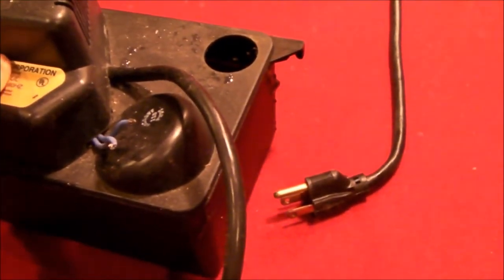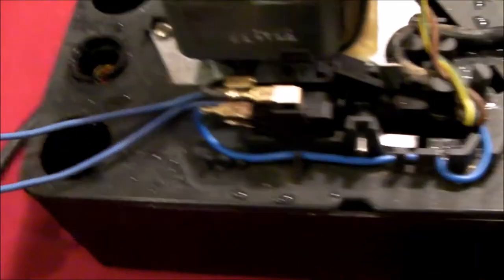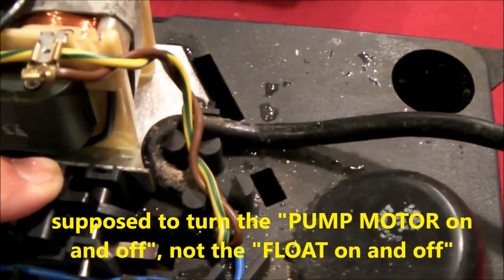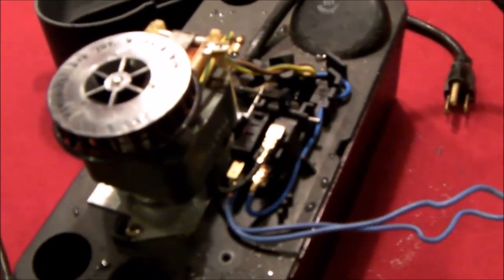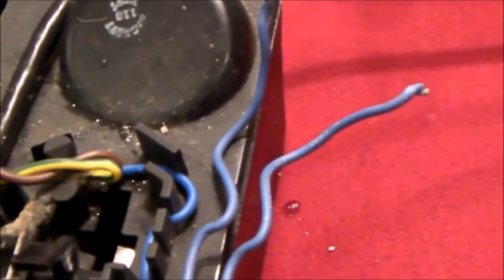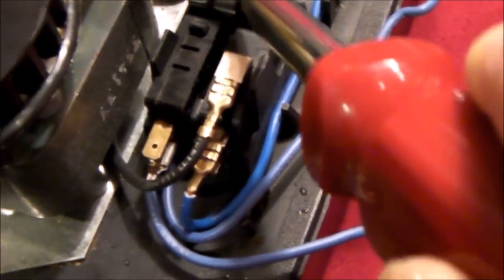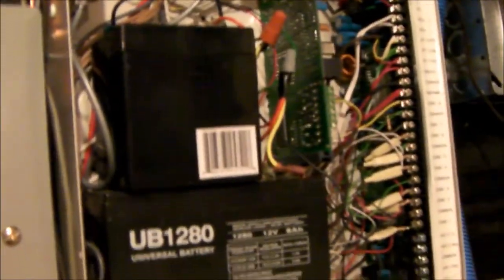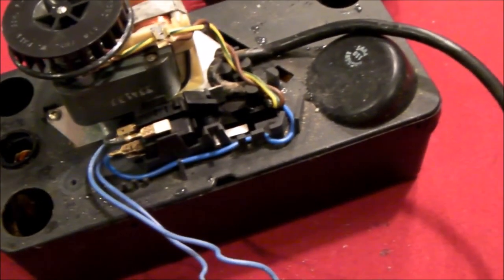Add alarm to Condensate Removal Pump; add failure alarm, add failure alert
Many condensate removal pumps have a 2nd internal switch that can be wired into your HVAC control circuit to prevent flooding caused by excessive condensate.  Properly connected, the switch can shut off your high efficiency furnace or central air conditioning when the pump overflows, thereby stopping the production of water by the a/c or furnace.  Many condensate pumps are installed WITHOUT this feature being connected so here is an easy and inexpensive way to put that safety switch to good use WITHOUT connecting it directly to your HVAC control circuit.  DO NOT ATTEMPT TO DO THIS WITHOUT TAKING THE NORMAL and NECESSARY SAFETY PRECAUTIONS WITH ELECTRICITY.  I am not responsible if your injure yourself or others.